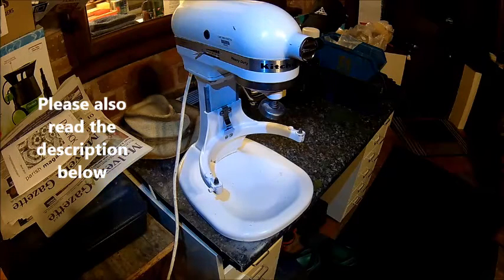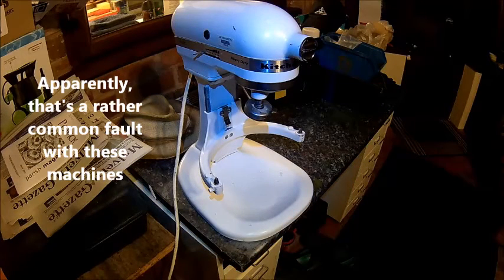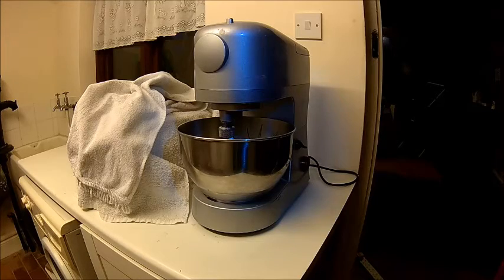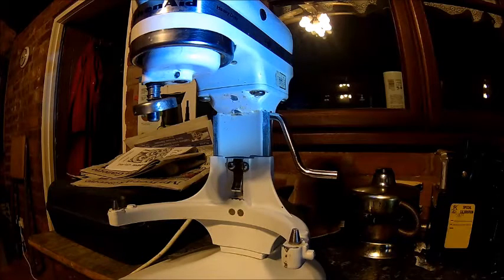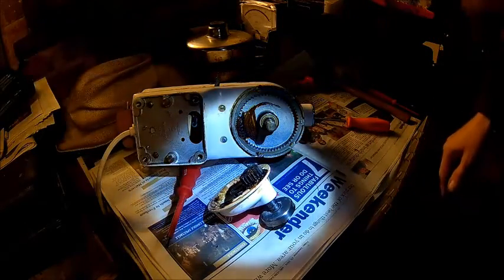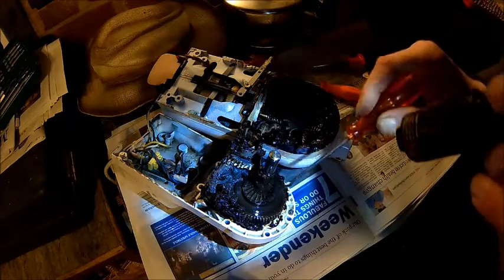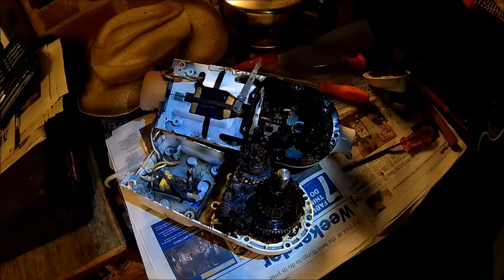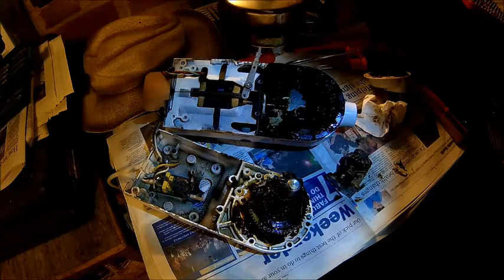KitchenAid Stand Mixer repair (no drive) Part 1, tear down, inspection, fault analysis (Model 5KPM5)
Mrs Dynoguy wanted a more powerful stand mixer as her cheapo tilt-head chinamix is not exactly designed for semi-commercial use.
So i looked around and found a KitchenAid 5KPM5 which is a bowl lift type stand mixer (made in USA), pretty much exactly what she was looking for.
As usual, i did not want to spend half a grand for the thing, so i opted for a gamble and bough a faulty one.
I think i was fairly lucky, apart from a few missing teeth and in desperate need of a thorough clean, the thing is in reasonable shape.
There is little wear on the internals, It almost looks like that it broke down rather early in it's life and then just sat there collecting grime.
Adding the cost for the new gear and some food safe grease it will still be less than what i paid for the chinamix some 5 years ago.

This part covers disassembly, inspection and identifying the faulty part.
showing re-assembly and test